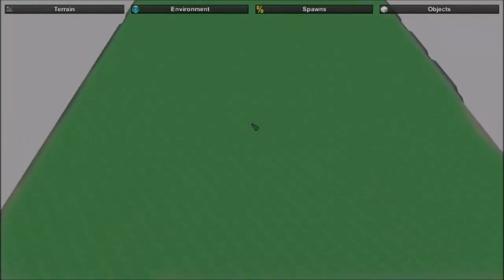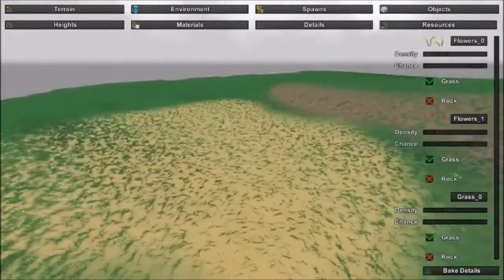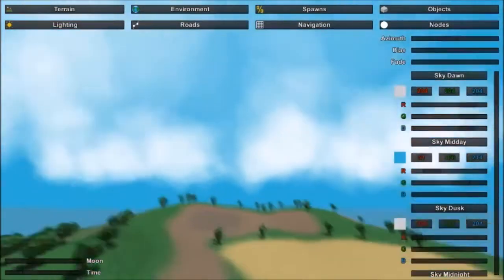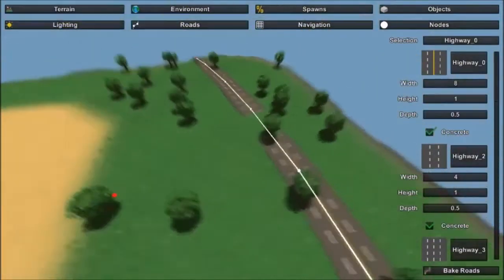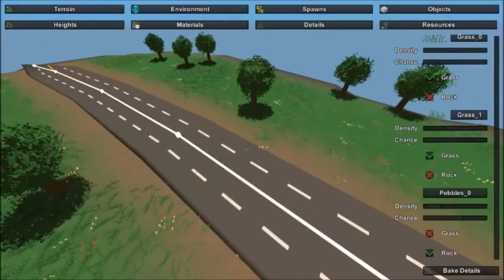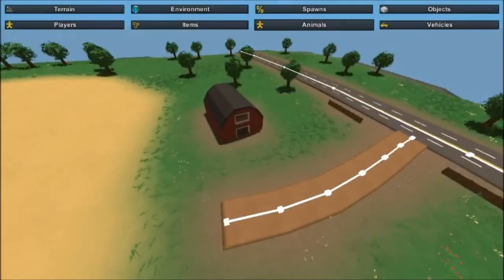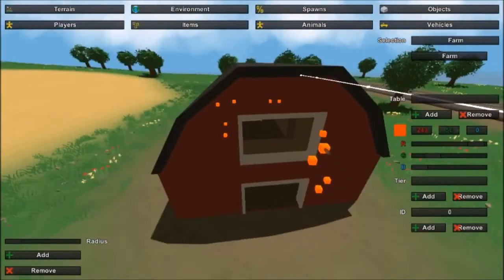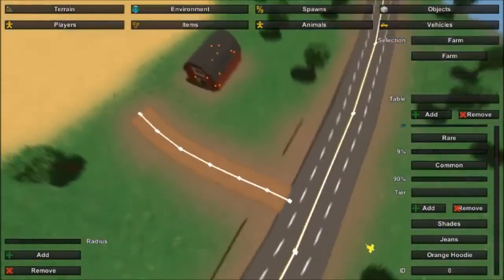Unturned- 3 0 Editor Demo - Survivalkit.fr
► Salut à toi survivant!

Enfin la vidéo de l'éditeur de niveau d'Unturned.